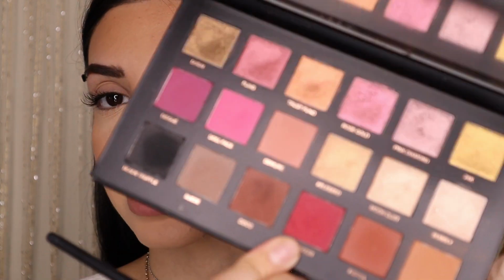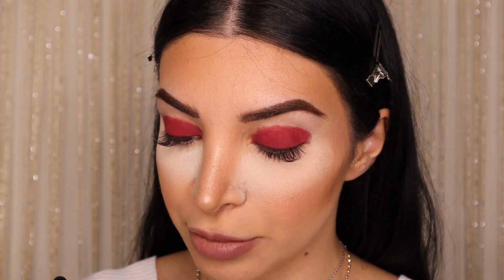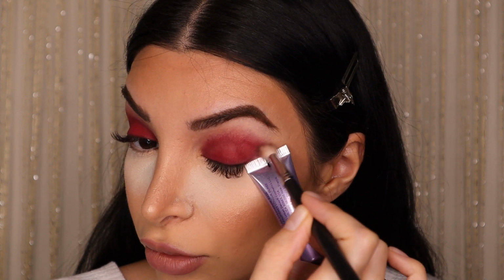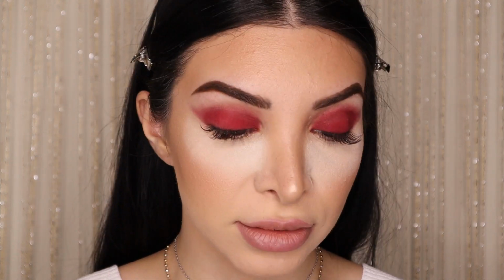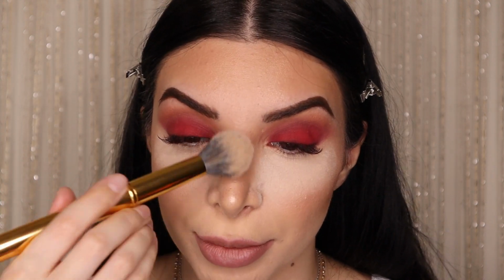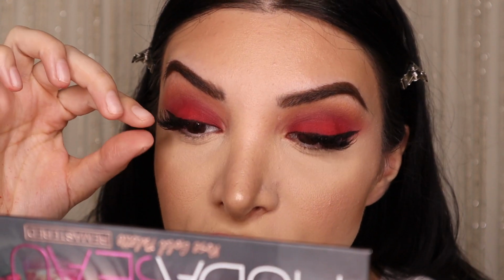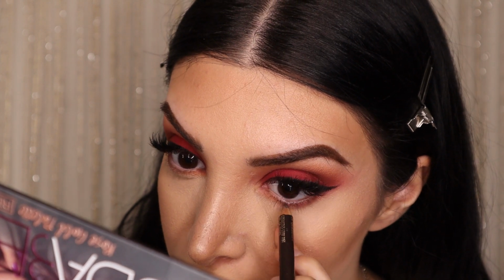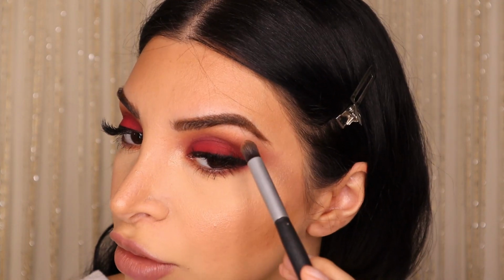Holiday Glam Makeup Tutorial | Teni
Hi Babes ❤️

This Holiday Glam Makeup Tutorial is so easy to create and vibrant for Holidays. I hope you enjoyed this video!!